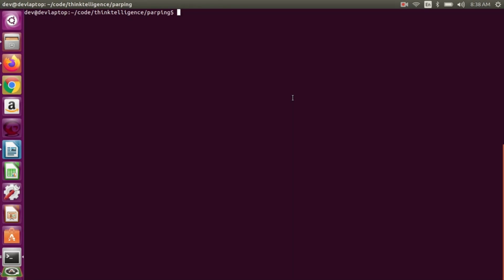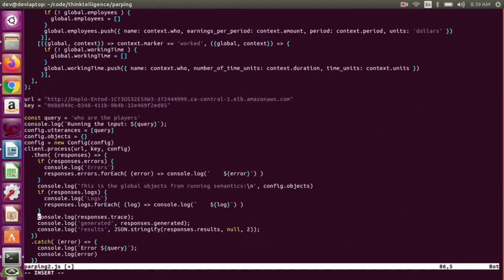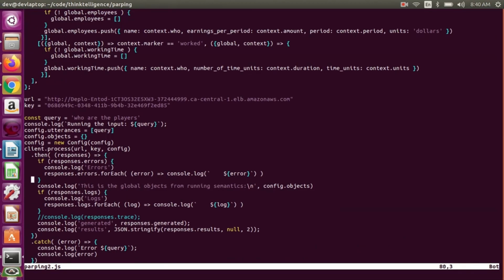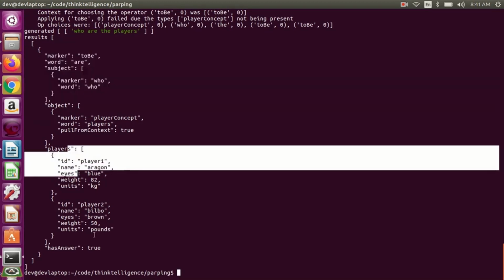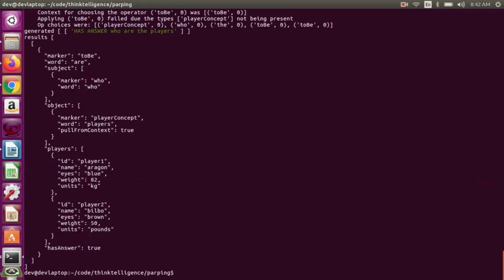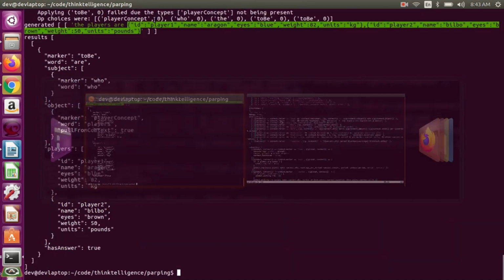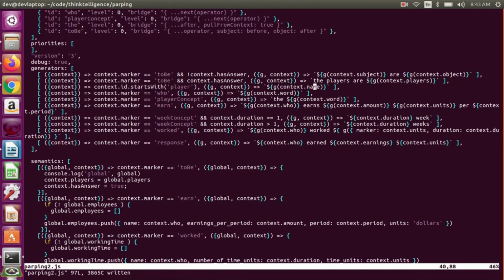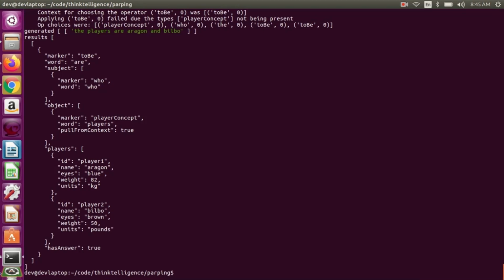Parping Demo - Part 2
Demo of me setting up a dnd type app. This one show how to get the answer to the question